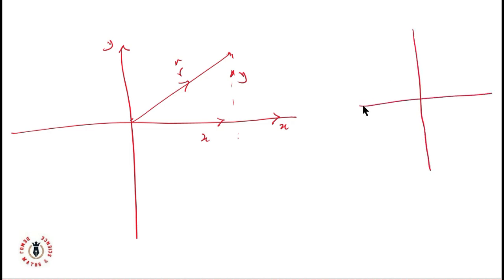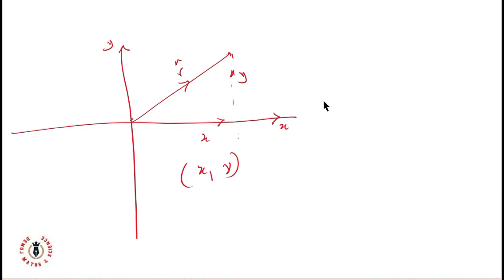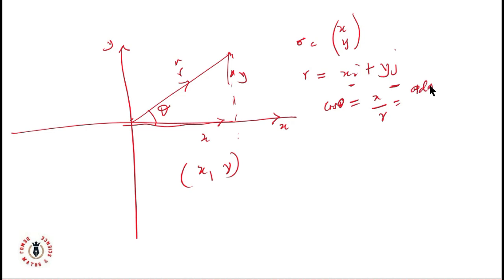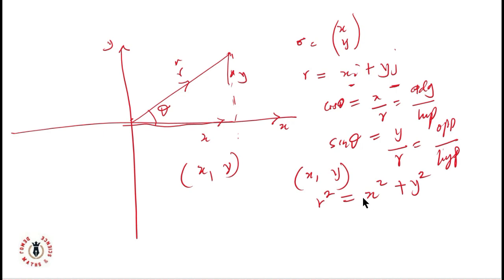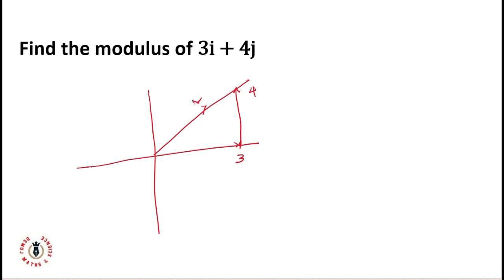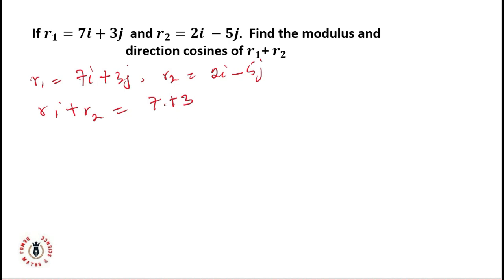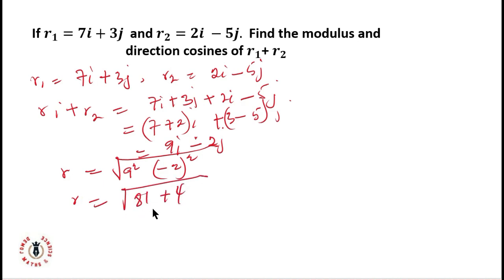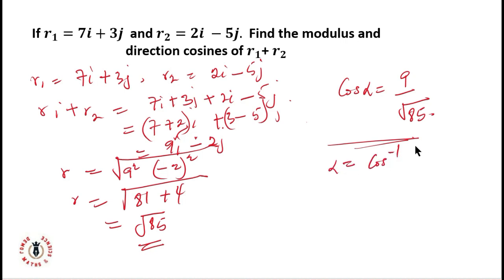How to find the Components of A Vector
In this lesson, I explained how to find the various components of a vector. We saw the vector in the two and three-dimensional plain